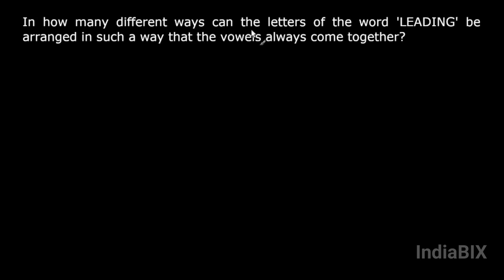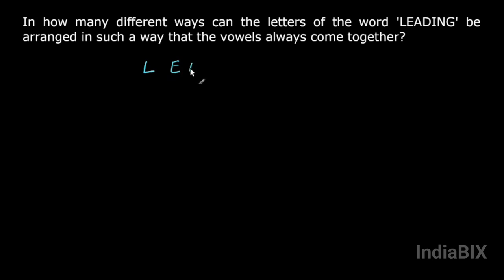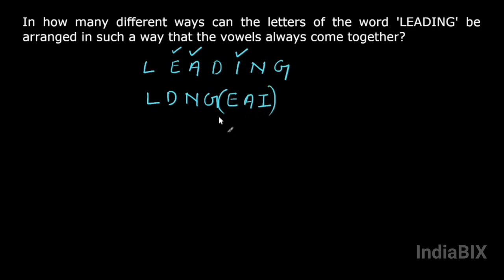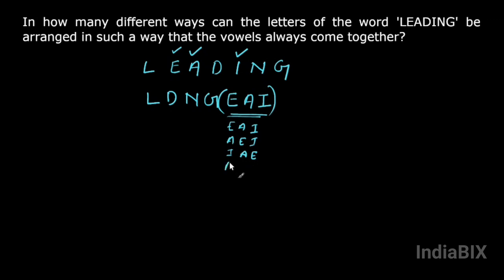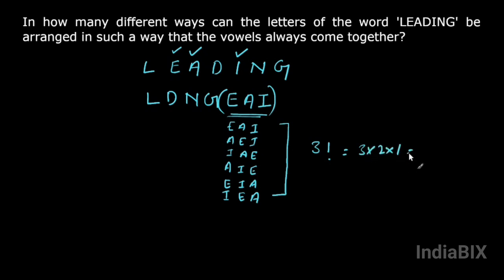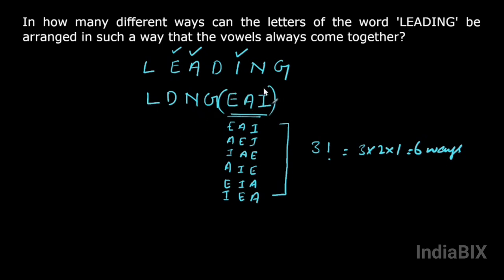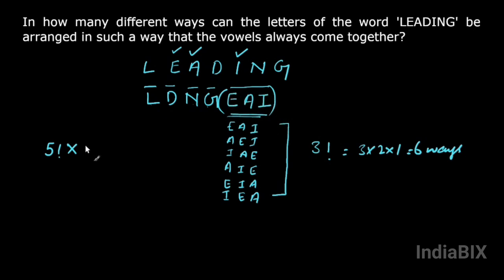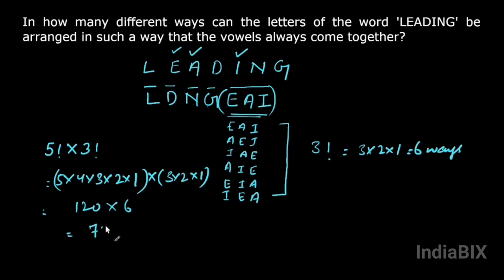The letters of the word 'LEADING' be arranged | Permutation and Combination | Aptitude | IndiaBIX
In how many different ways can the letters of the word 'LEADING' be arranged in such a way that the vowels always come together?